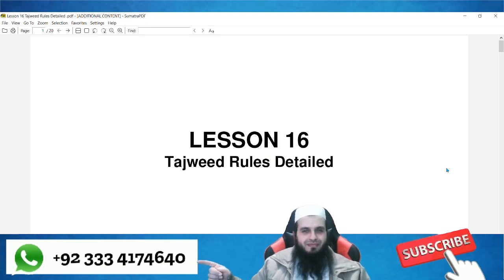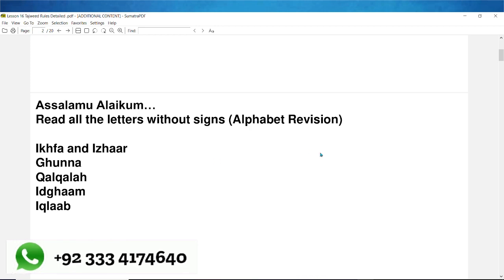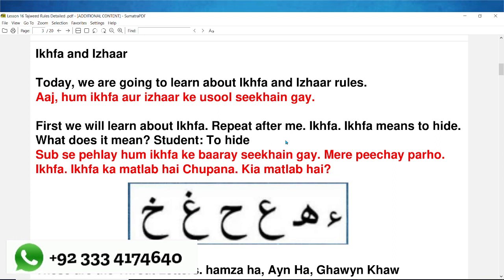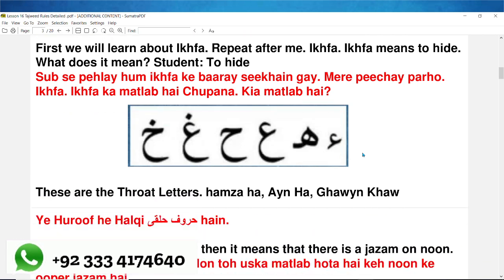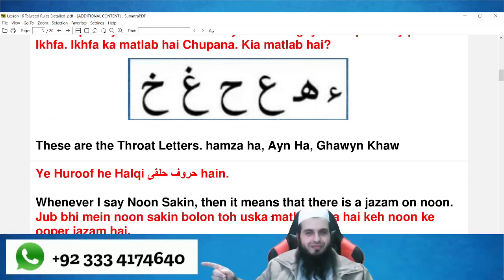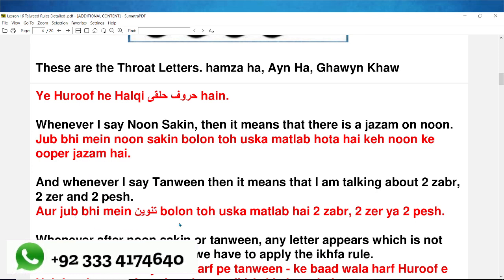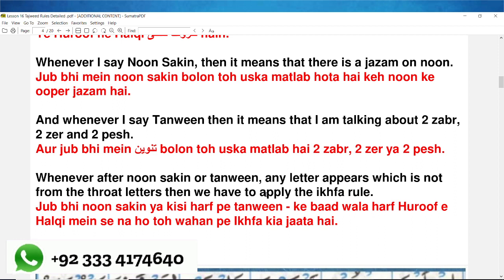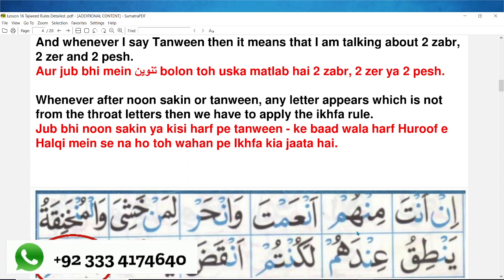English Course for Quran Teachers, Lesson 16 Tajweed Rules Detailed | Best Online Quran Tutor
English Course for Quran Teachers, Lesson 4 | Teach Quran Online & Earn Money | Quran
1: Teach Quran online and earn money become online quran tutor !!! Earn money online in Pakistan | Receive Payments from Clients
2: Dollars mai income | Online Quran Pak parhana kaisy Start kiya
3: Online Quran Parhaye or Paise Kamaye | Online Quran Teaching Job | Earn Money Online
4: How To Earn Money Online - Facebook Commerce Success Story | Online Quran Academy
5: How to teach quran online and earn money online|| Online Earning in Pakistan by tuition
6: English Course for Quran Teachers, Lesson 3 | Teach Quran Online & Earn Money | Methods
7:  the quran read in english | introduction to quran in english
8: teaching quran | quran courses | quran in tajweed
9: quran training | quran teaching for beginners | Quran
10: teaching skills for teachers || teaching methods || how to teach students in class
11: teacher training | how teachers can upgrade their knowledge
12: teaching skills for teachers | training session
13: full teacher training workshop | motivational speech for teachers in hindi
14: best online quran academy | online quran classes to learn quran online at home. (al quran)
15: best online quran teaching jobs , how to teach quran online , online quran teaching
16: online quran parhaye or paise kamaye | online quran teaching job | earn money online

Are you a Quran teacher looking to hone your English communication skills? Look no further! This English Course for Quran Teachers is designed to help you improve your English language skills so that you can effectively communicate with your students. With an emphasis on grammar, pronunciation, and vocabulary, this course offers an easy-to-follow learning path that will have you speaking English with confidence in no time. Learn how to use the language of the Quran in everyday conversations and gain the confidence to teach your students in English. With my professional instructions and interactive lessons, you'll be able to take your English language skills to the next level. So take advantage to join the thousands of Quran teachers who have already benefited from this course!

About Me
Welcome to Sipra Online Quran Academy where I teach Quran with Tajweed in a fun and interactive way. I also teach the English language to Qaris and online business strategies. I upload videos daily.
Full Noorani Qaida in English, Namaz, Masnoon Duas, Last Ten Surahs, and Quran. Learn Quran Online with Tajweed. Trusted and Tested Method. Female staff available. Special instruction in the English language. A revolutionary way of teaching. Friendly teachers. Fun, interactive and engaging way.

Please post your comments and suggestions in the comment section

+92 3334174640